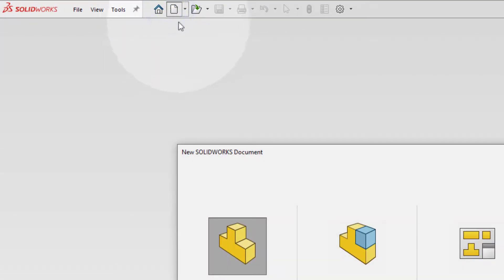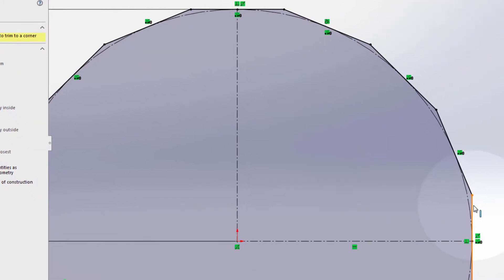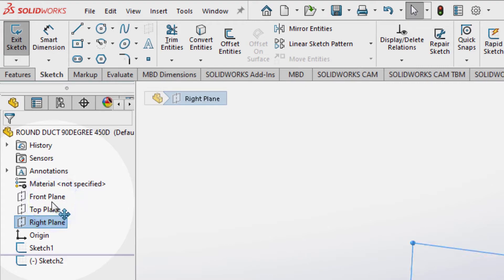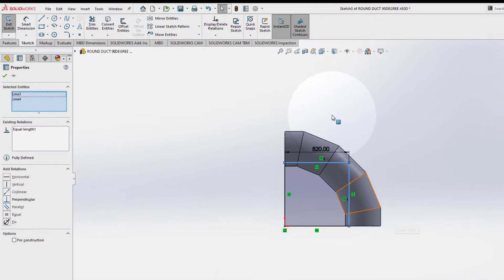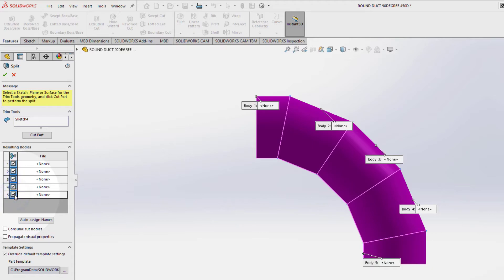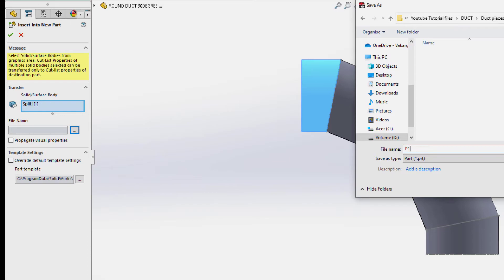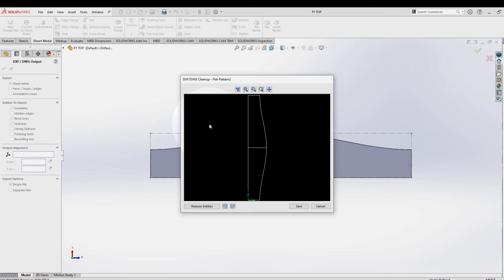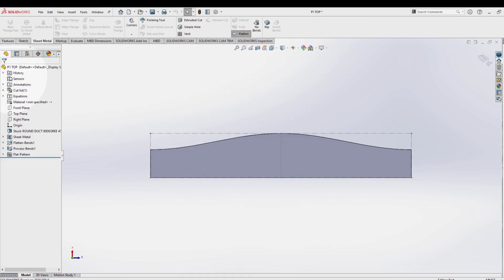How to design a ROUND DUCT TYPE in SOLIDWOKRS 2020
In this tutorial presented how to design ROUND TYPE DUCT in Solidworks Software.

This Course Training has been created to help specifically Students and Beginners to Learn how to use Solidworks by working in advanced datasheets creating valuable drawings as well as developing their engineering - design knowledge.

By the end of this course presented you will develop the following skills:

- Body .---. by using the Split Feature . . we created 5 separate bodies . .